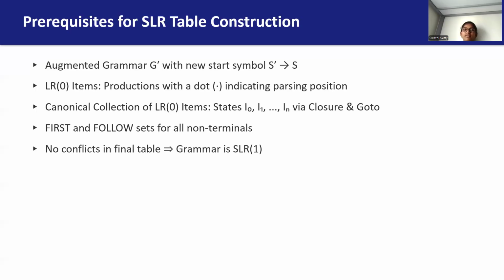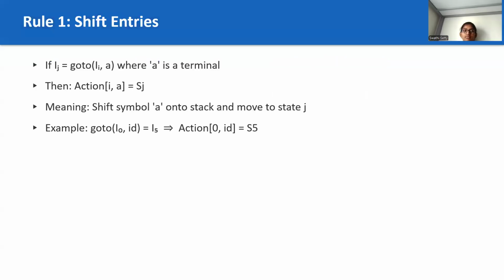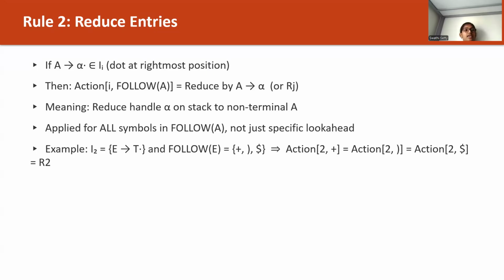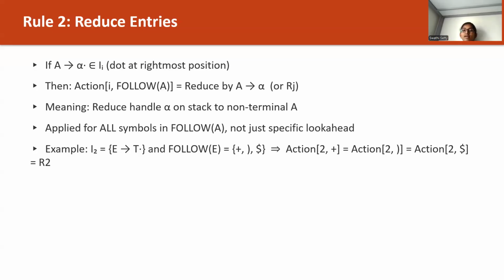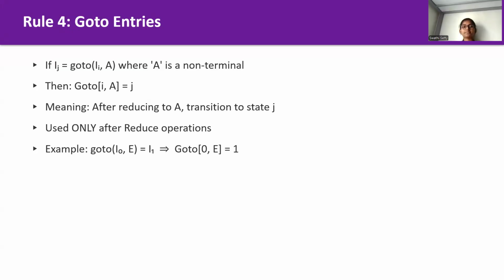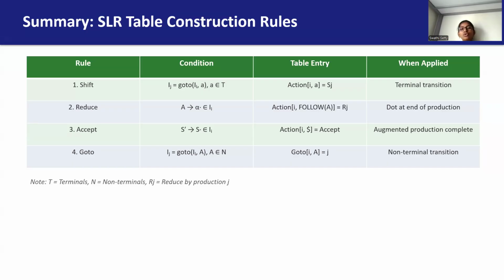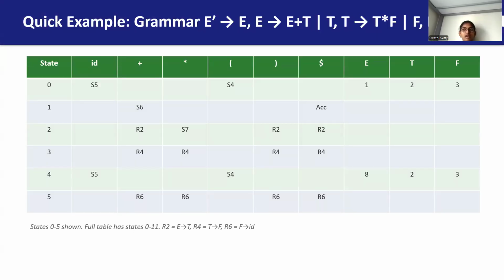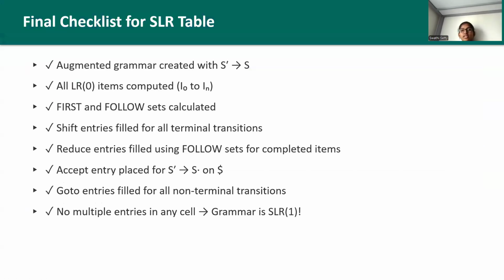SLR Parsing Table Rules